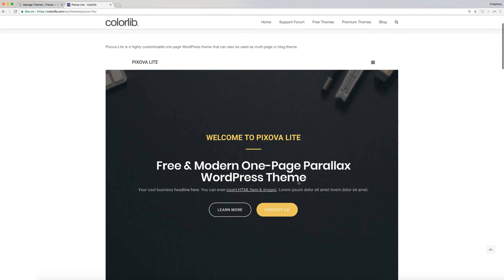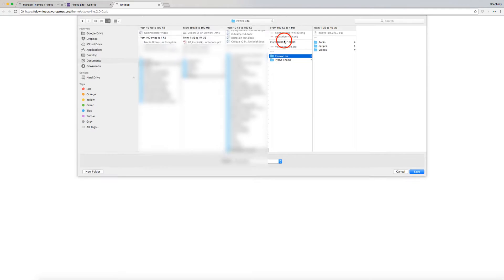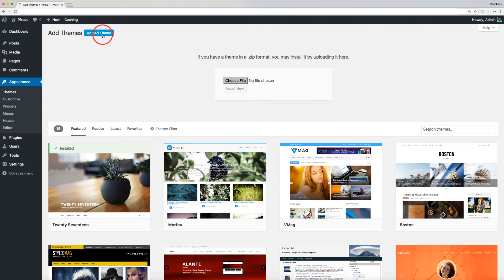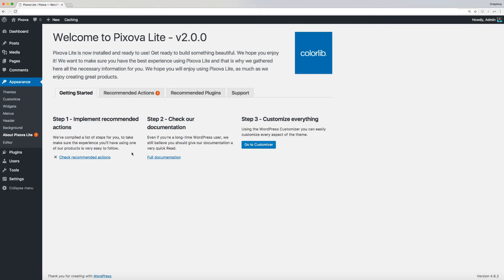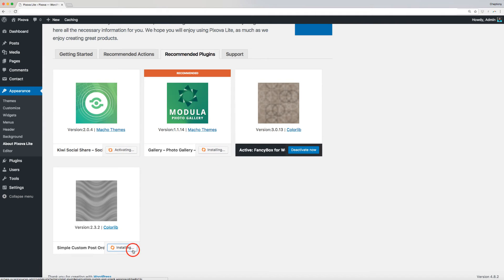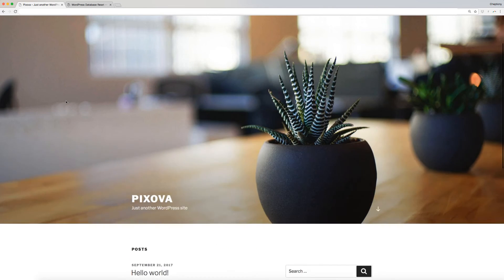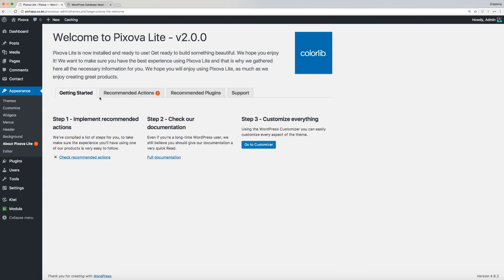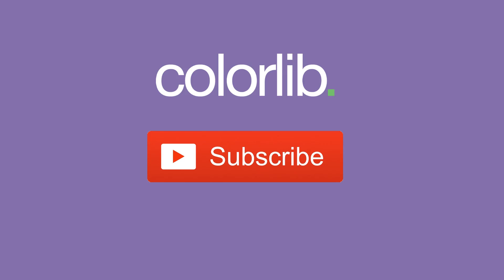How to Download and Install Pixova Lite WordPress Theme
In this video you will learn where and how to download and install Pixova Lite WordPress theme. This is first tutorial in series about Pixova Lite, therefore, there is no need to specially prepare your website as all you need will be found on this video tutorial.

Comments below the video are not for support as YouTube comments has very limited functionality. Make sure to ask all support related questions on our forum.